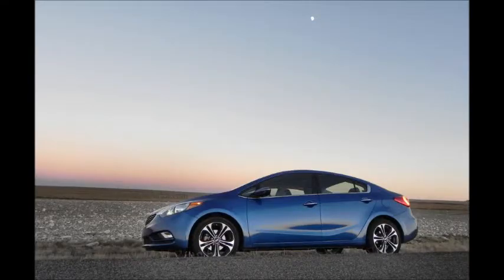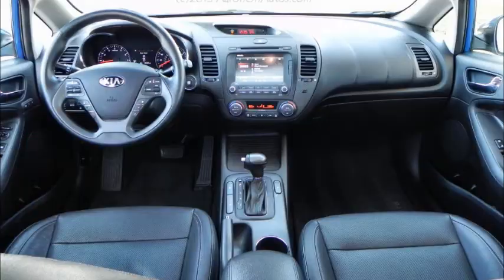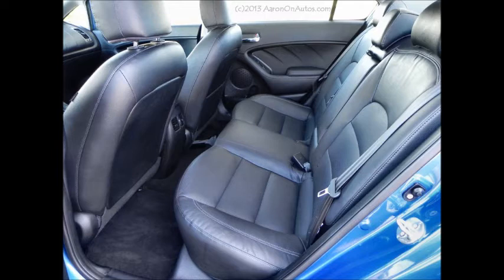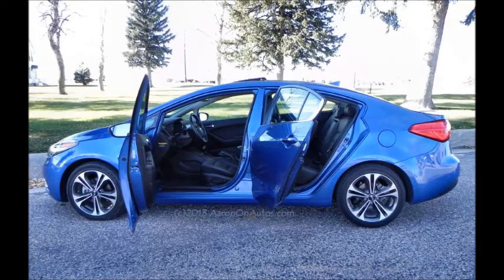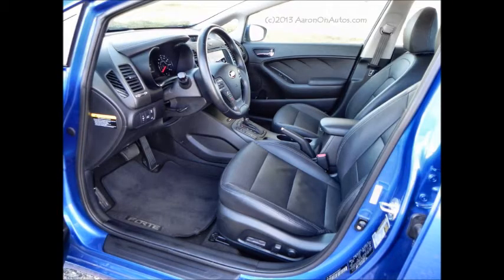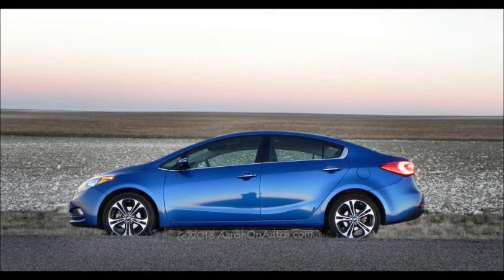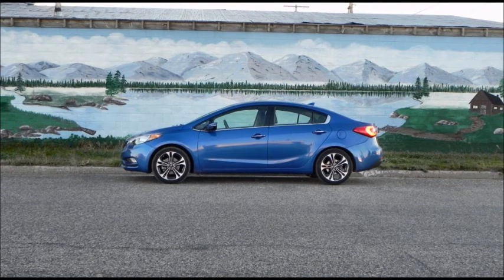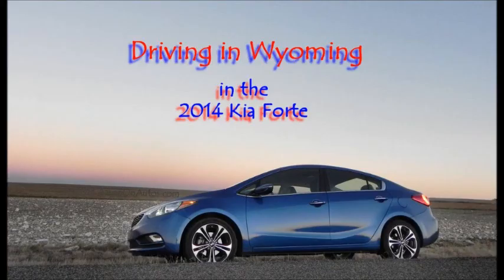2014 Kia Forte EX Driving in Wyoming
In this Driving in Wyoming Podcast, we take a ride in the 2014 Kia Forte. This car proves that Kia is bringing their A-game and deserves respect in the compact car segment.